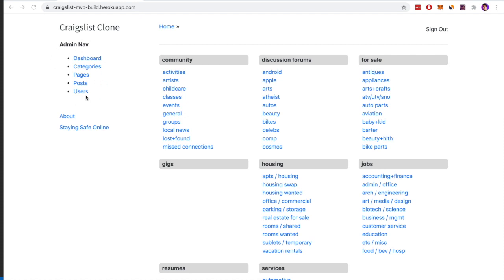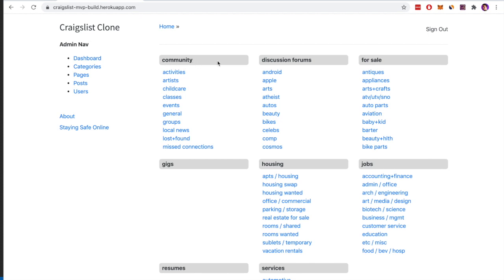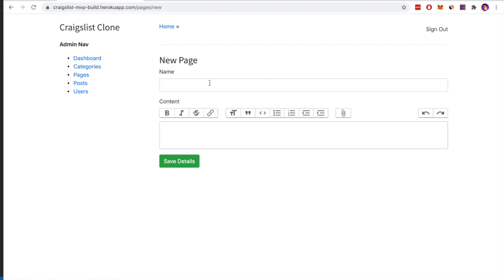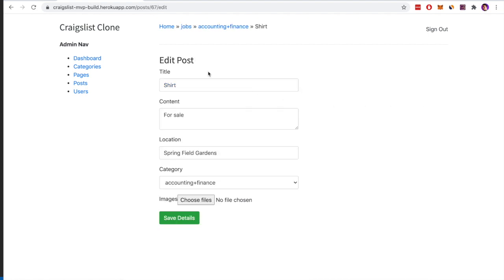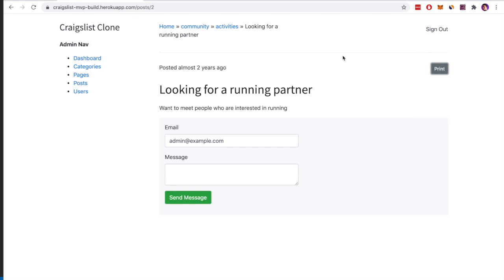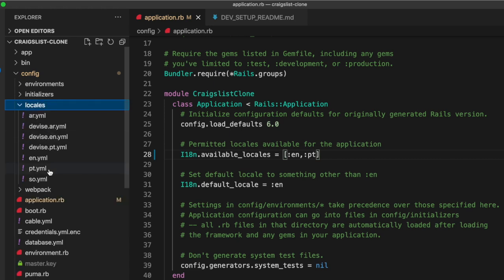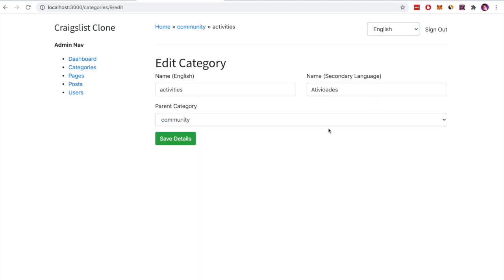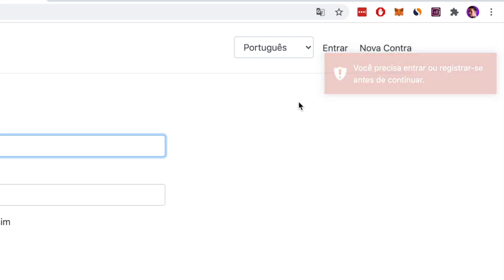Craigslist Clone - Product Tour and Updates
A quick product tour for the Craigslist clone. I get a lot of enquiries about the platform from interested buyers and there are usually some common requests that I try to incorporate. In this video I'll show how the platform can be used, but also talk about the recent updates I've added.

All updates are FREE for existing customers.

Updates made recently:
- Admin dashboard
- Make site mobile friendly
- Support for multiple languages (Portuguese, Arabic etc)
- Select dropdown to switch languages automatically
- Add new pages with CMS (uses Action Text editor)

This walkthrough uses Ruby on Rails 6. Rails is great for building web apps really quickly. In this video we will cover the recent updates for the web app.